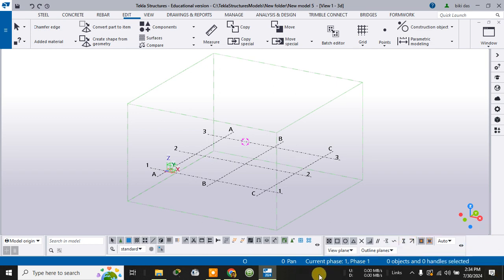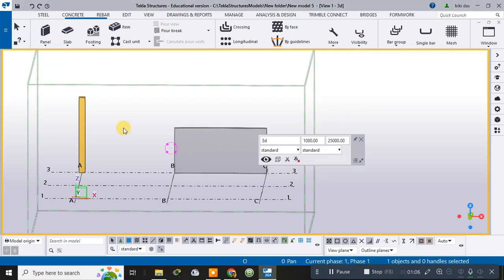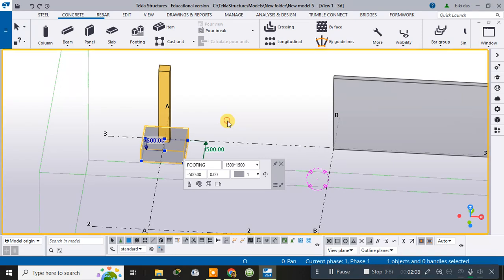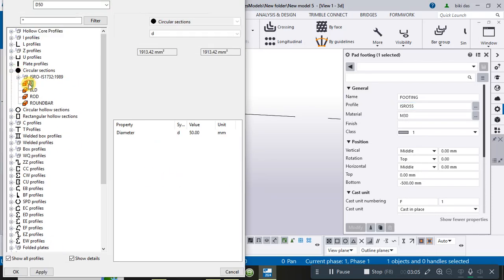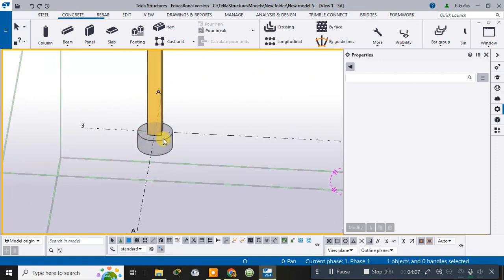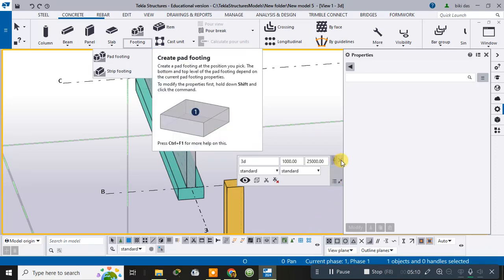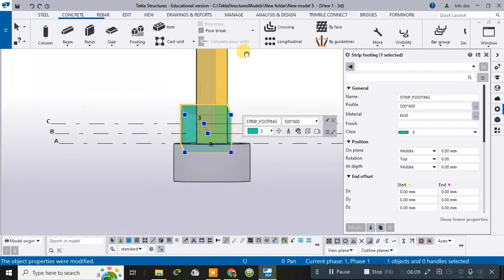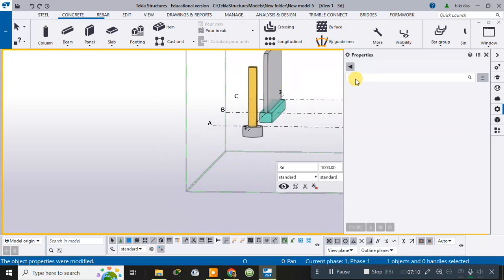CREATE PAD AND STRIP FOOTING IN TEKLA STRUCTURES 2024